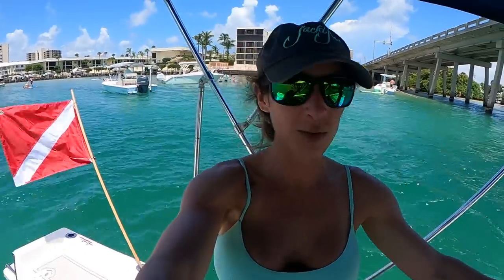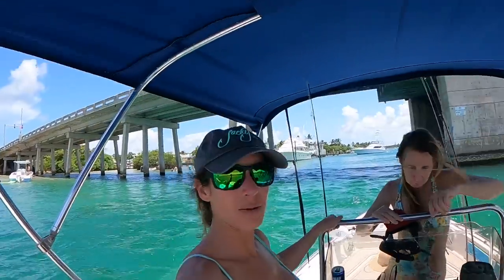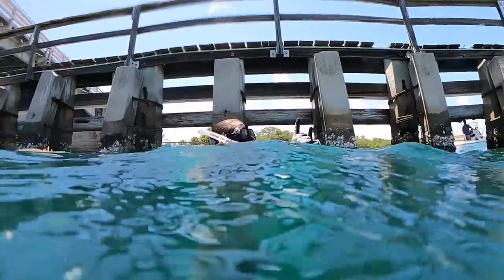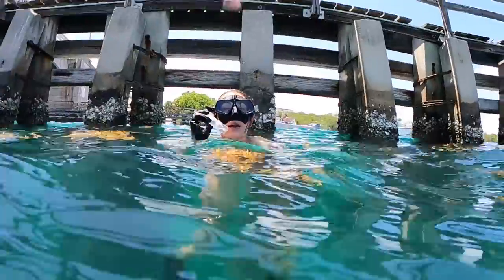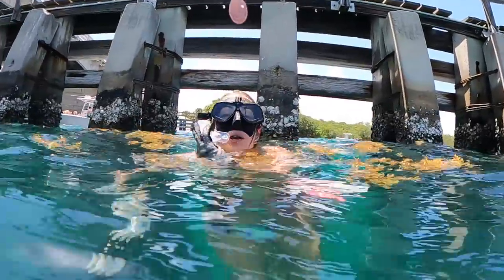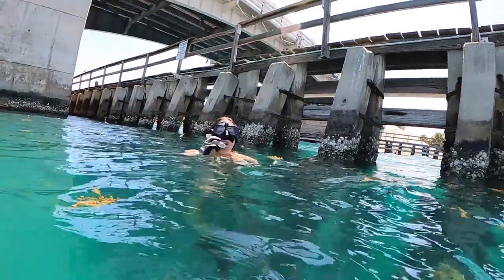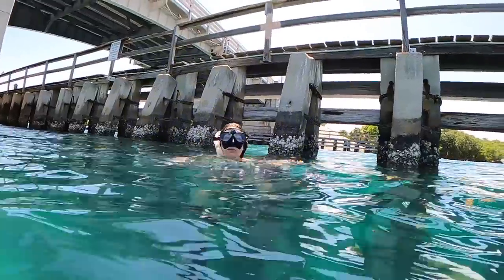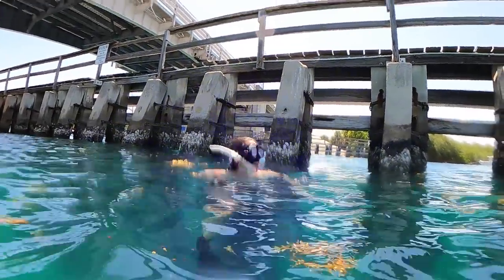I Caught a Fish UNDERWATER!!! Freediving with Snook!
Hey guys! I had so much fun diving for snook in my last video (which you can watch ) that I went out again! I brought my mom along, plus I got the opportunity to try and remove a hook from one of the snook's mouths...see how that went!!